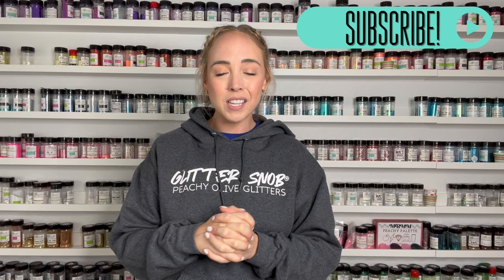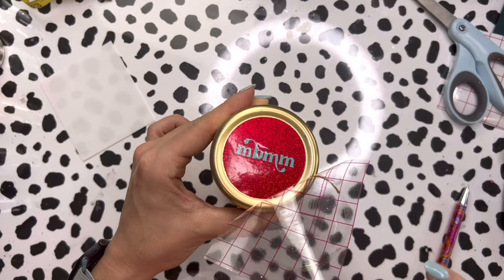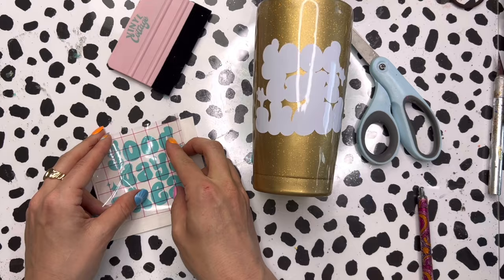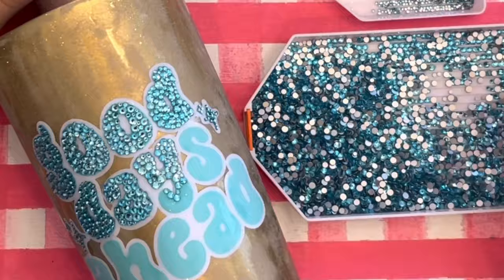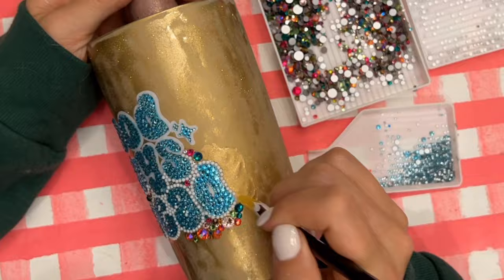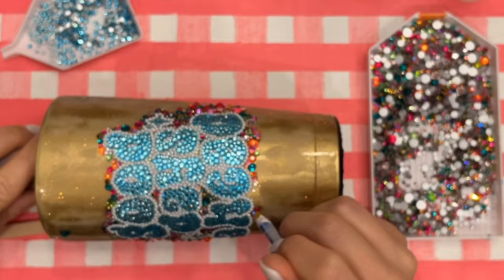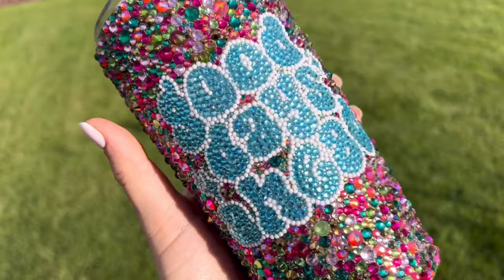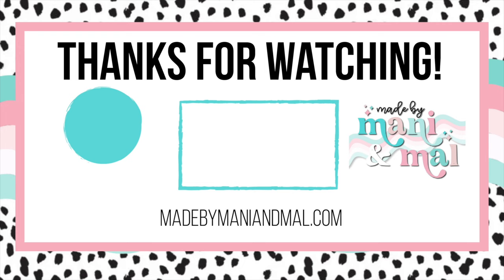Scatter Method Rhinestone Tumbler Tutorial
Hey y’all! In this video, i’ll show you how to create a rhinestone tumbler with a decal using the scatter method.

🎨 TUTORIAL SUPPLY LIST:

👉🏼 Tumblers: 20 oz. Traditional
Craft Haven

👉🏼 CRAFT HAVEN
👉🏼 Save 10% with code MANIANDMAL or MALLORY10

👉🏼 Amazon Storefront:

👉🏼 CAMIPAIGE BOUTIQUE
Save 10% with code MALLORY10

👉🏼 CRAFT CRATE
Save 10% with code MANI10